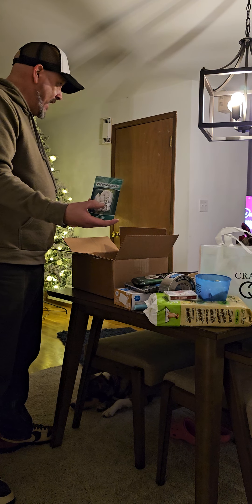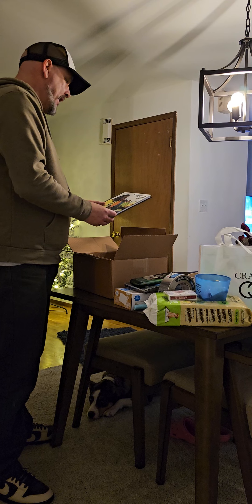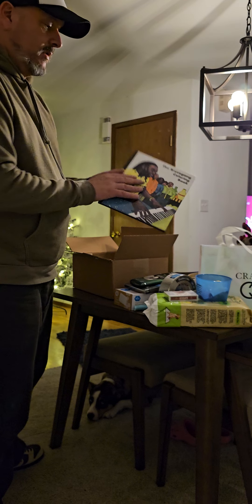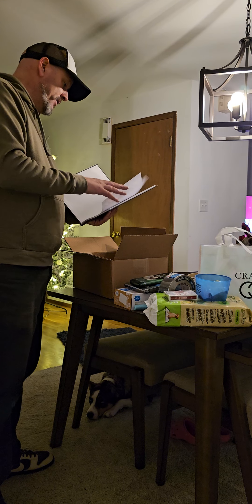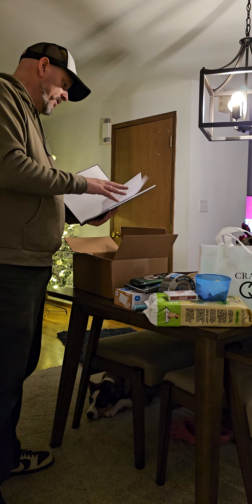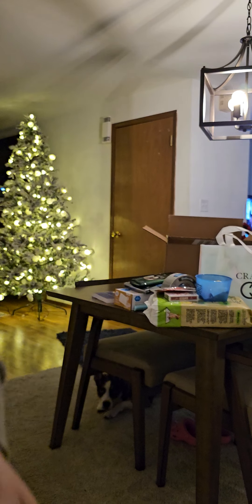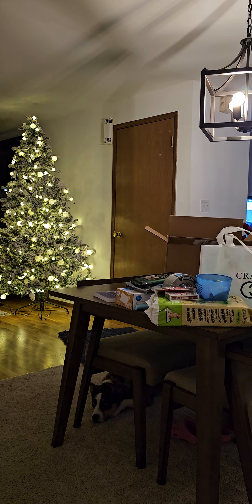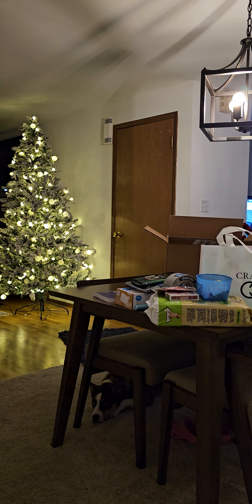woot! Bag of Crap unboxing number 11!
woot! woot.com Bag of Crap unboxing number11.